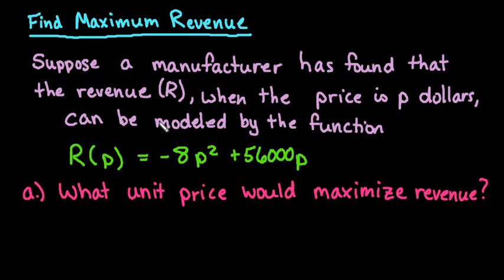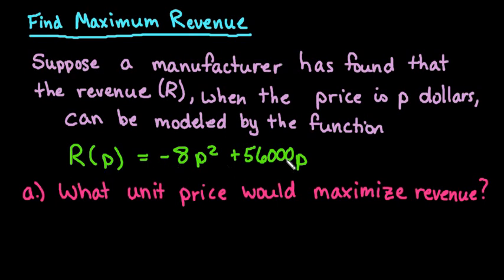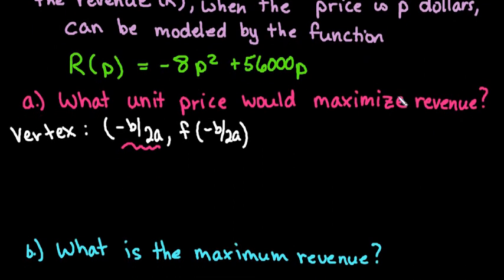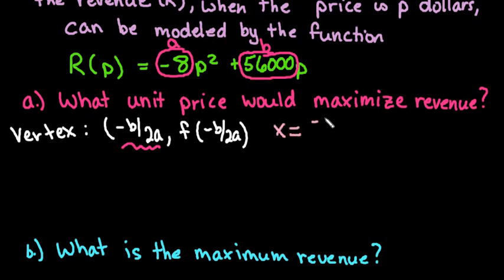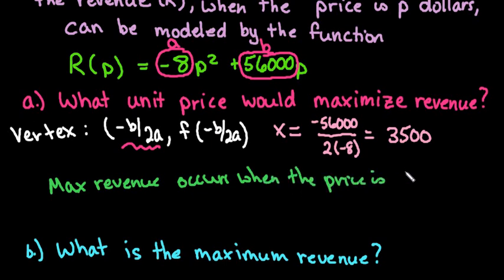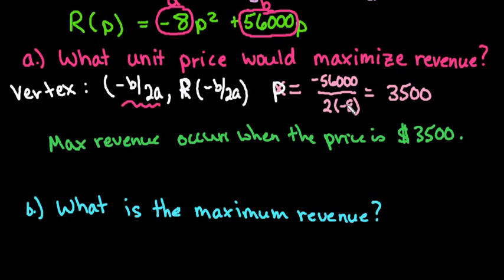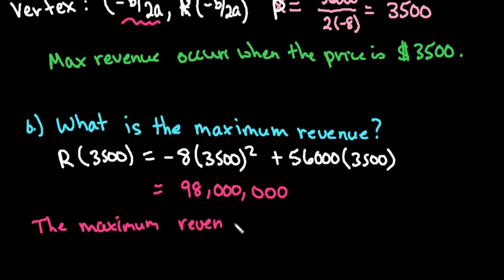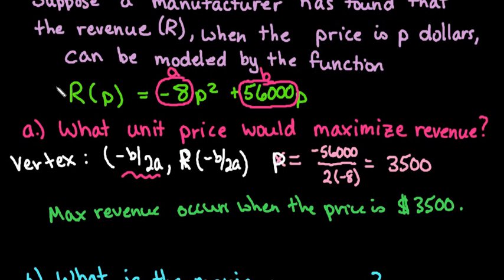Find Maximum Revenue of a Quadratic Function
Learn how to find the maximum revenue, when the product is modeled by a quadratic function.